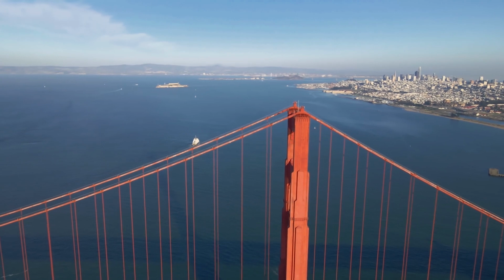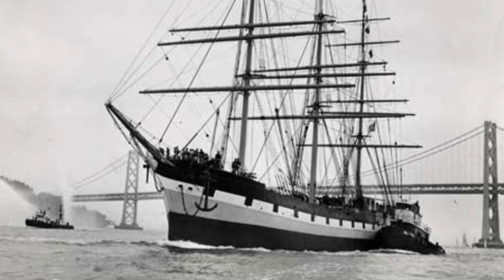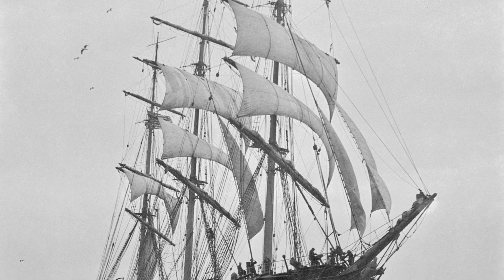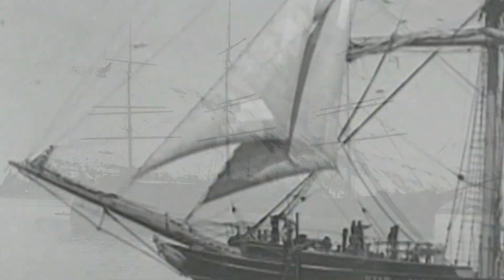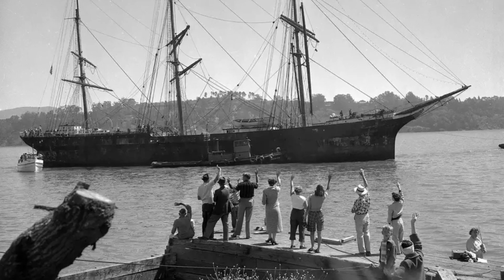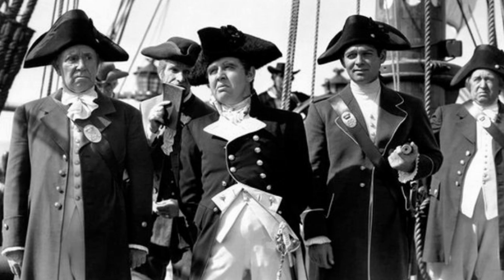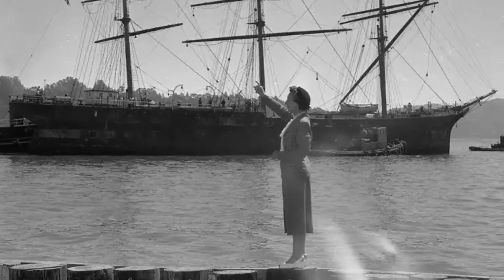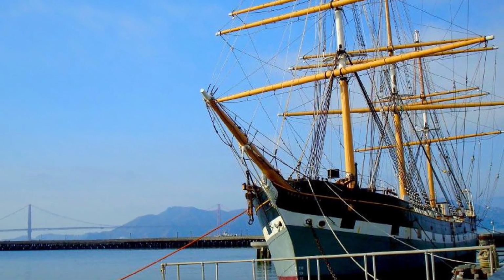"Balclutha". The last sailing vessel to go north for the Alaskan Packers Association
Balclutha, also known as Star of Alaska, Pacific Queen, or Sailing Ship Balclutha, is a steel-hulled, three-masted, full-rigged ship that was built in 1886. She is representative of several different commercial ventures, including lumber, salmon, and grain. She is a U.S. National Historic Landmark and is currently preserved at the San Francisco Maritime National Historical Park in San Francisco, California. She was added to the National Register of Historic Places on 7 November 1976.